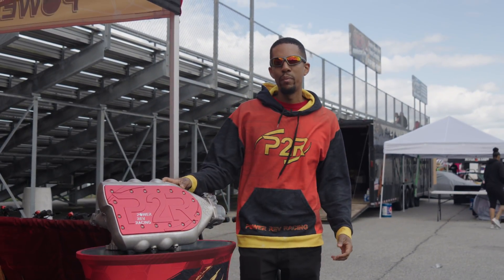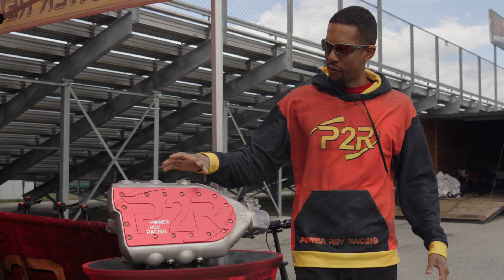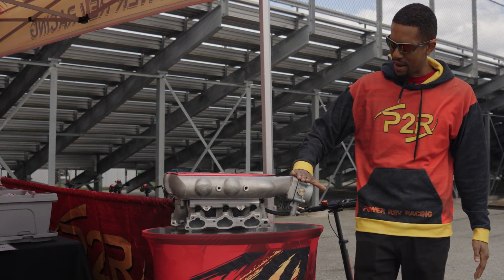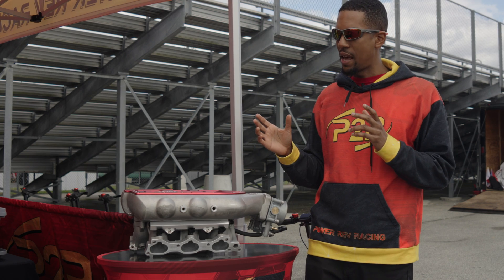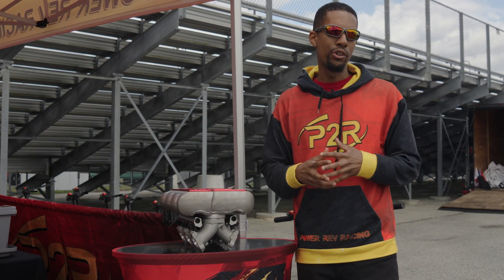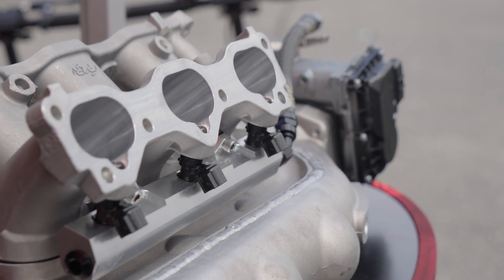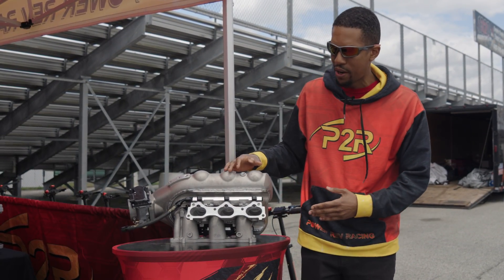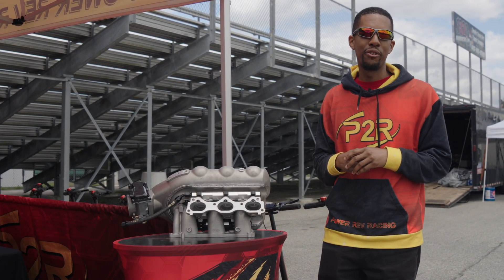Unveiling P2R High Performance CNC Ported J Series Intake Manifold at Hday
Check out the unveiling of the P2R High Performance CNC Ported J Series Intake Manifold at Hday! This high-performance intake manifold is sure to take your engine to the next level.